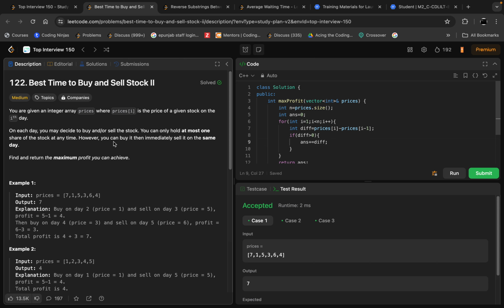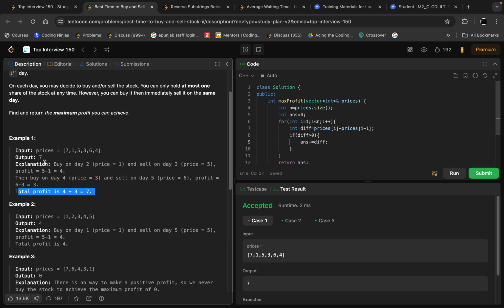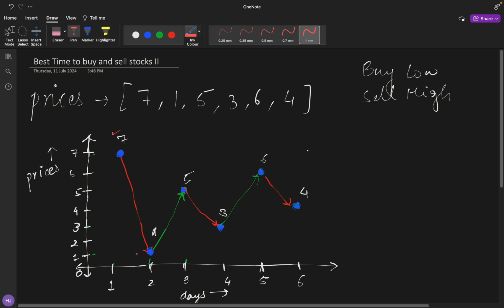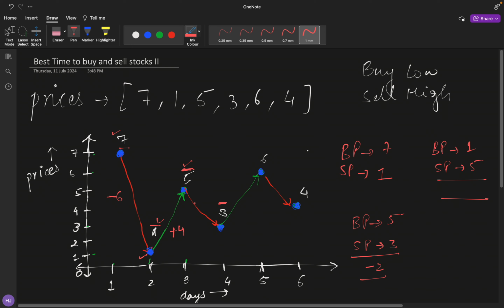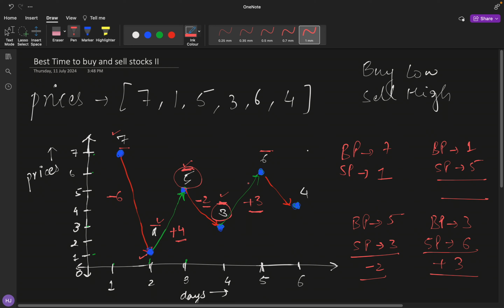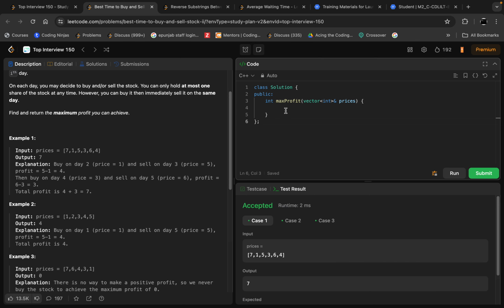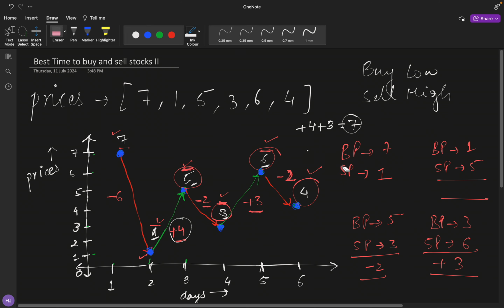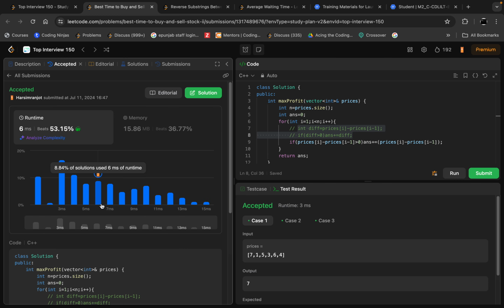Best time to buy and sell stocks medium